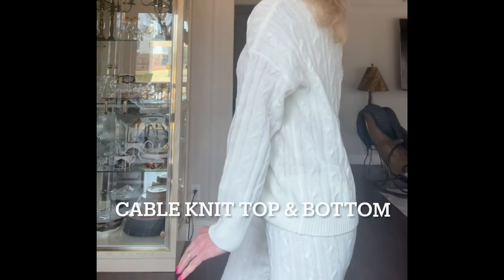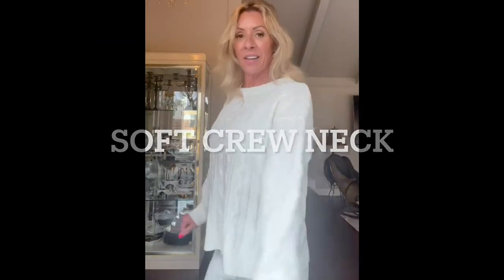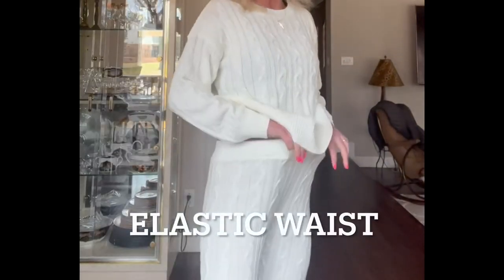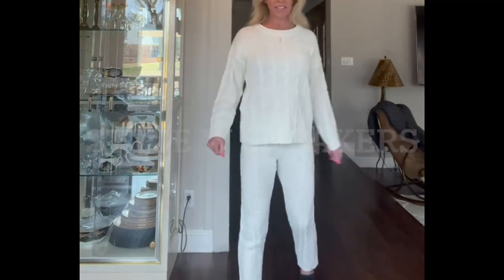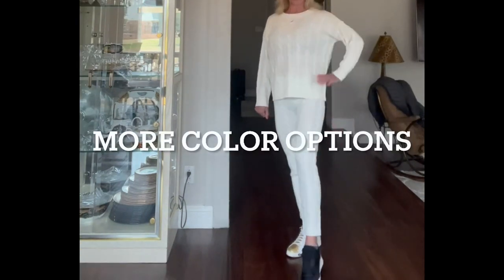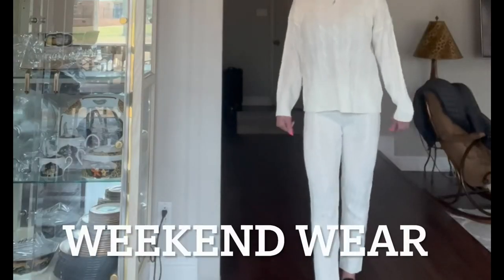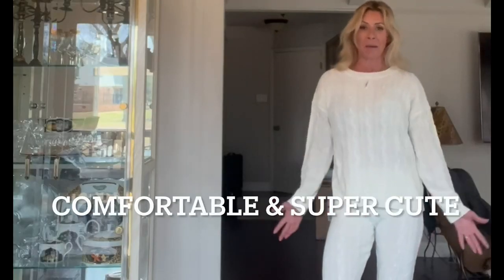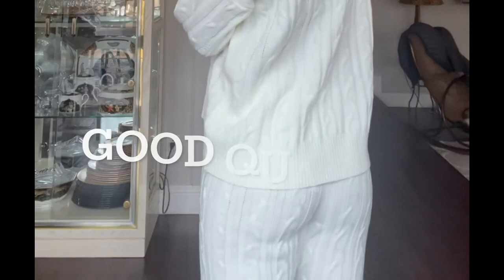Womens 2 piece knit track suit, lounge or relax in style